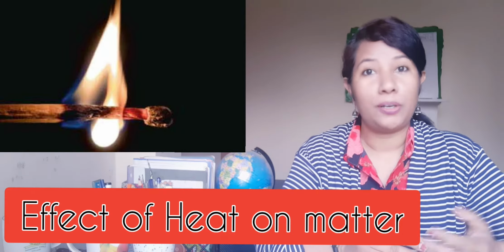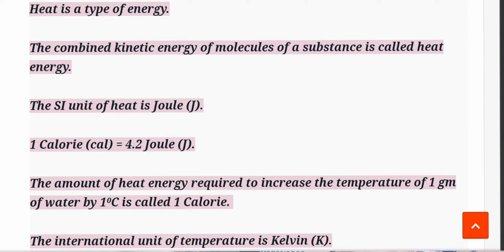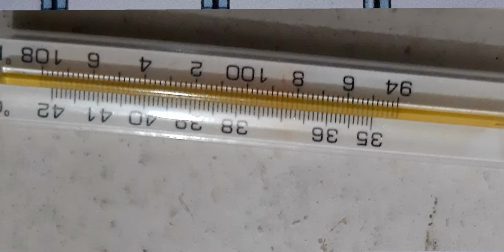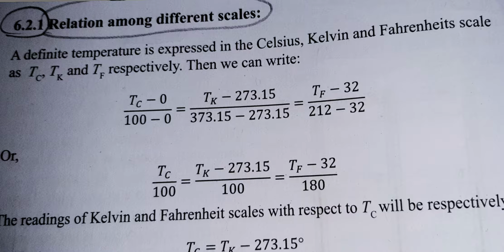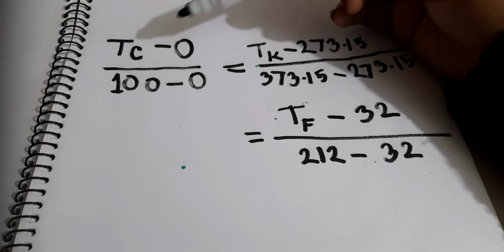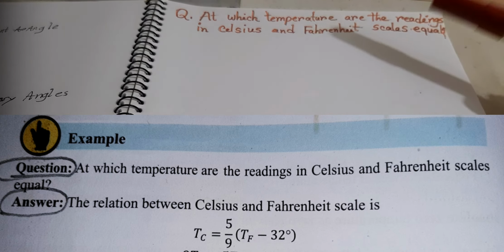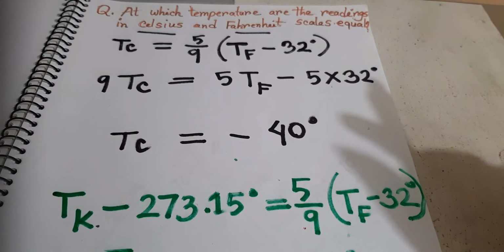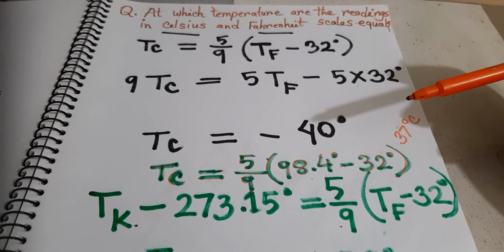Effect of Heat on Matter // EducatorSharmin//Physics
Q. 1. At the time of construction of a rail line, why are small gaps kept in between two rails?

Ans: To avoid bending of the rails due to its thermal expansion

Q.2. Why do we feel comfortable when the wind is blown by fans over our sweating body?

Ans: Evaporation produces cooling

Q.3. With the help of latent heat -

Ans:  Temperature of a body increases, state of a substance changes,

         internal energy of a body increases

Heat is a type of energy.

The combined kinetic energy of molecules of a substance is called heat energy.

The SI unit of heat is Joule (J).

1 Calorie (cal) = 4.2 Joule (J).

The amount of heat energy required to increase the temperature of 1 gm of water by 1⁰C is called 1 Calorie.

The international unit of temperature is Kelvin (K).

The property of a substance which changes with temperature and, measuring the change accurately, is called - Thermometric Property.

The thermometric properties of substance are - Volume, Resistance & Pressure.

At one atmospheric pressure and at the temperature at which ice melts is called - 0૦C.